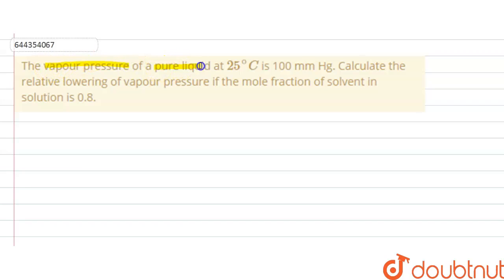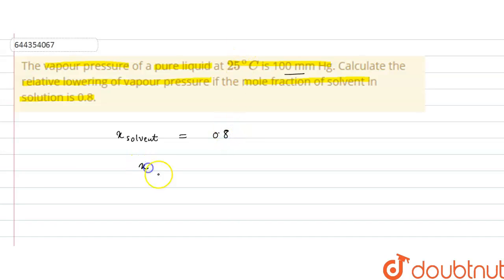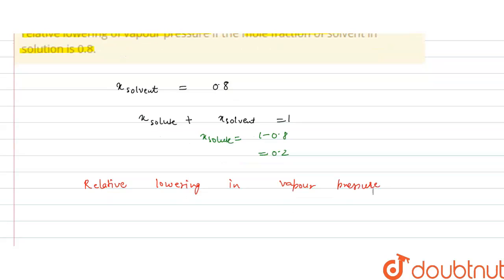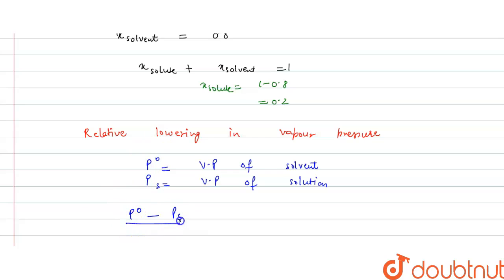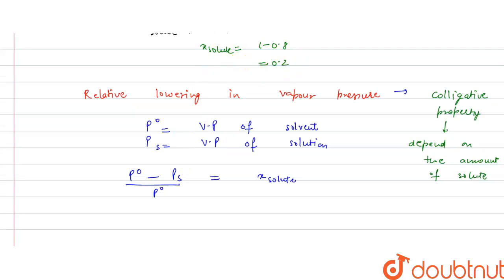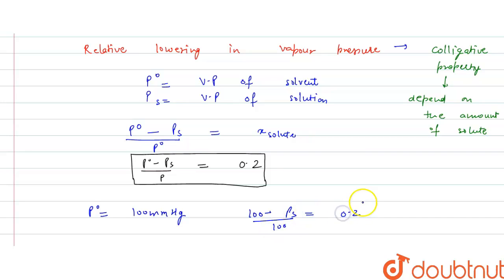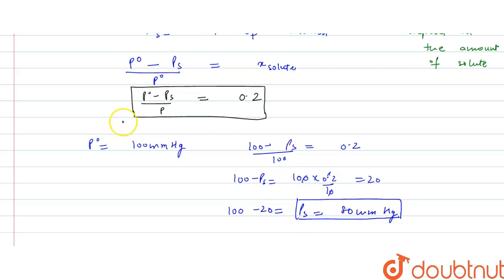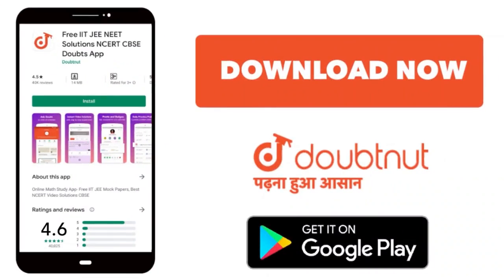The vapour pressure of a pure liquid at 25^(@)C is 100 mm Hg. Calculate the relative lowering of...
The vapour pressure of a pure liquid at 25^(@)C is 100 mm Hg. Calculate the relative lowering of vapour pressure if the mole fraction of solvent in solution is 0.8.
Class: 12
Subject: CHEMISTRY
Chapter: SOLUTIONS
Board:IIT JEE

👉 Have Any Query? Ask Us.